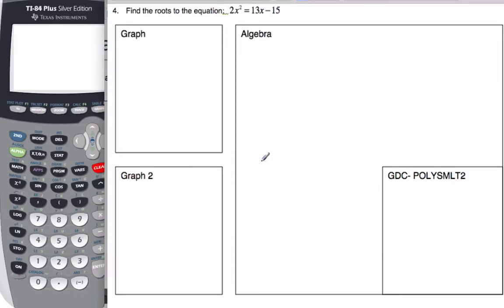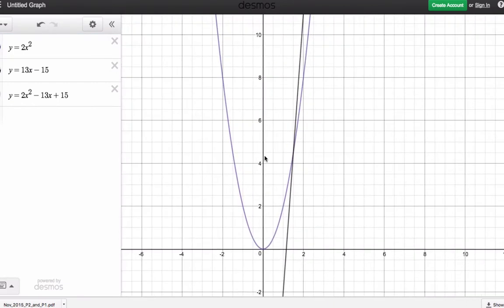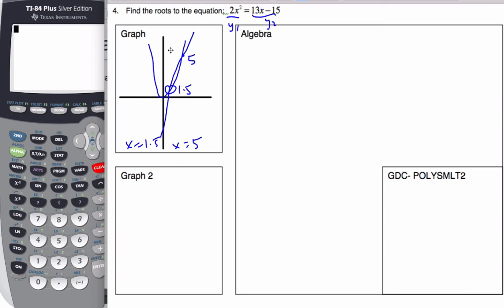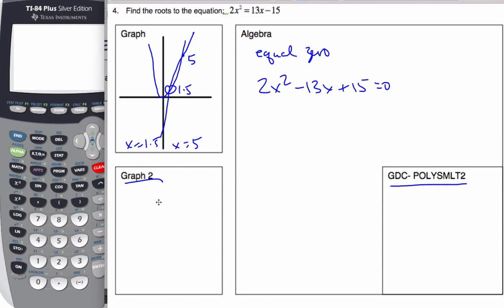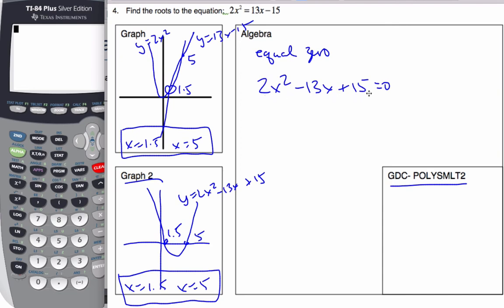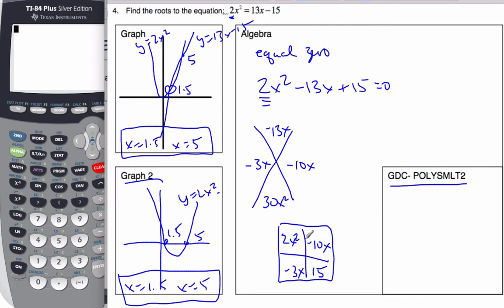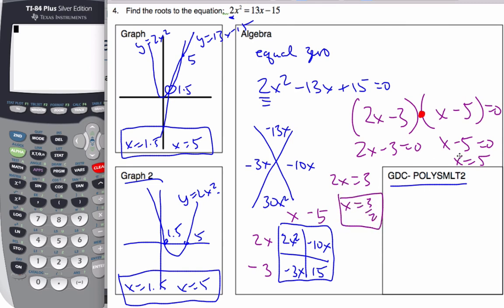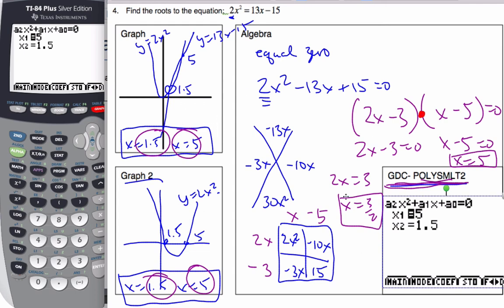5 05 4 Solving More Quadratics